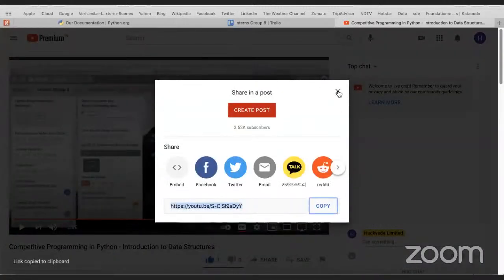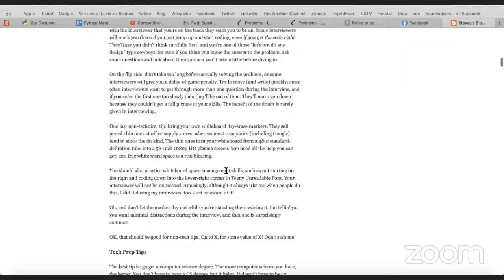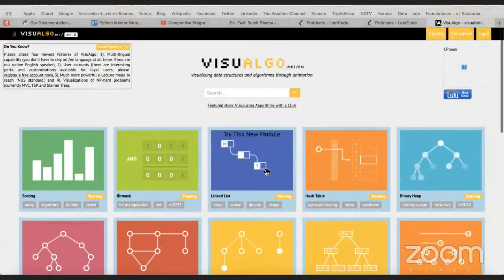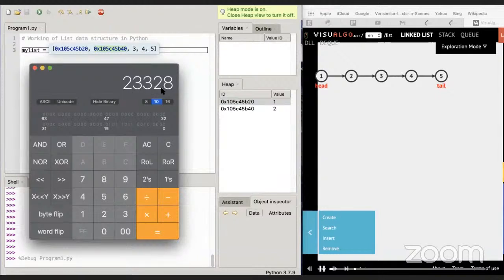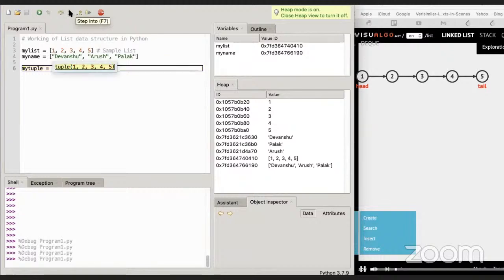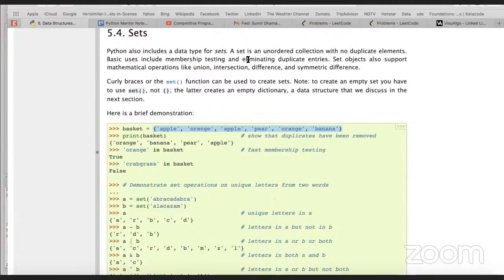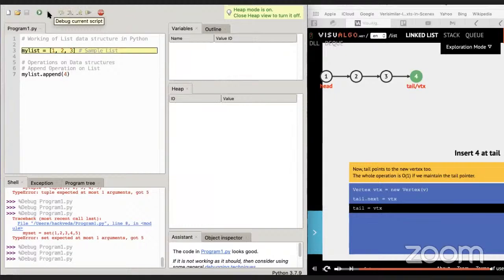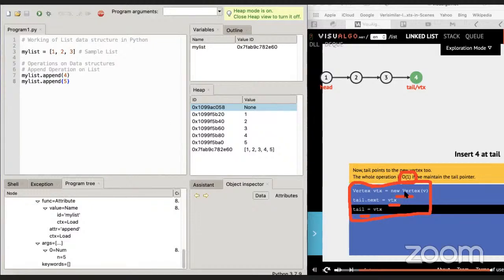Competitive Programming in Python - Introduction to Data Structures